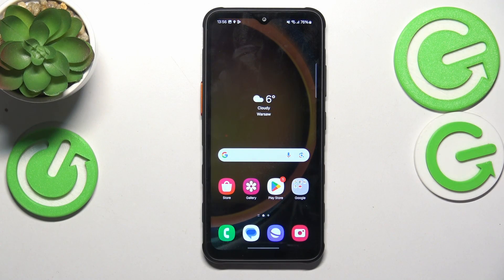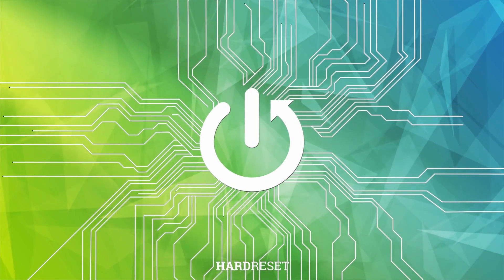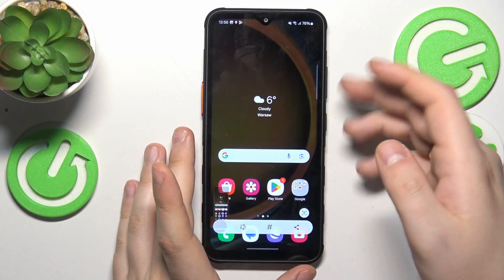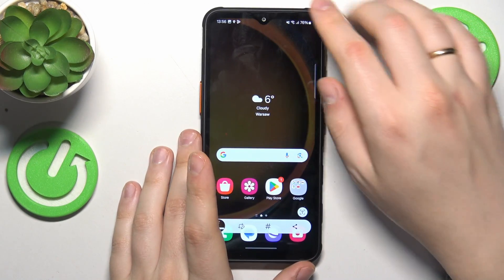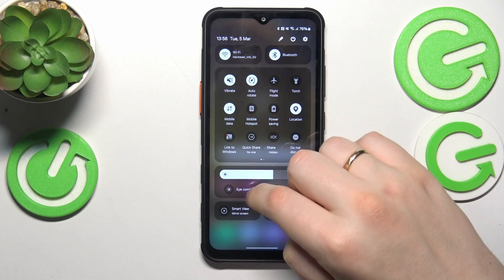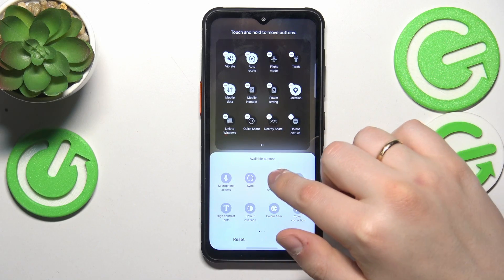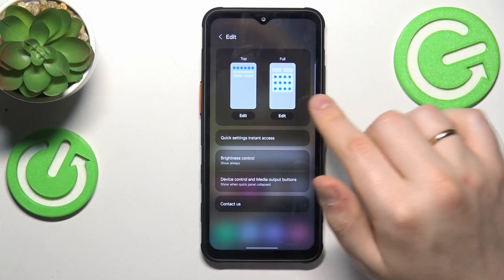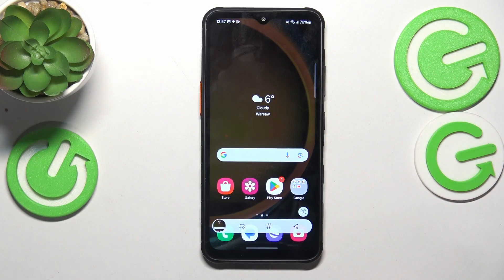How to Capture a Screenshot on SAMSUNG Galaxy XCover 7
Capture your screen effortlessly with your SAMSUNG Galaxy XCover 7 smartphone by learning how to take a screenshot in this quick tutorial. In this video, we'll guide you through the simple steps to capture anything on your screen, whether it's a funny meme, important information, or a memorable moment in a game. Whether you're a new user or just need a refresher, mastering the screenshot function is essential for sharing and saving content on your device. Watch now to learn how to take a screenshot on your SAMSUNG Galaxy XCover 7 smartphone in seconds.

How to take a screenshot on SAMSUNG Galaxy XCover 7? How to create a screenshot on SAMSUNG Galaxy XCover 7? How to find screenshots on SAMSUNG Galaxy XCover 7?